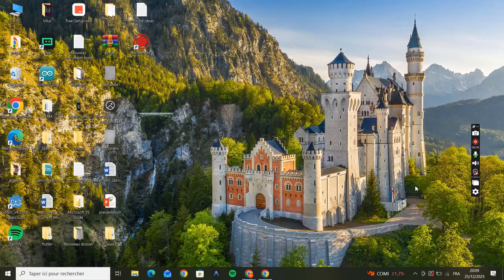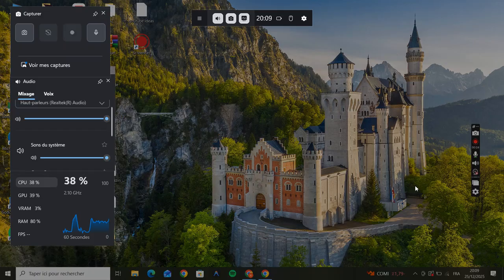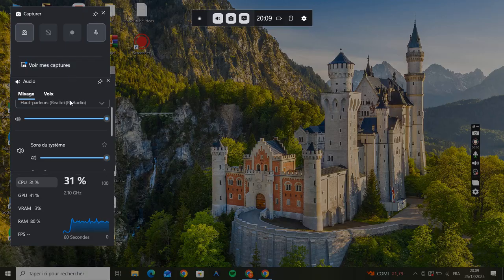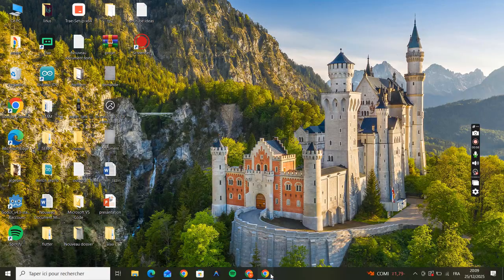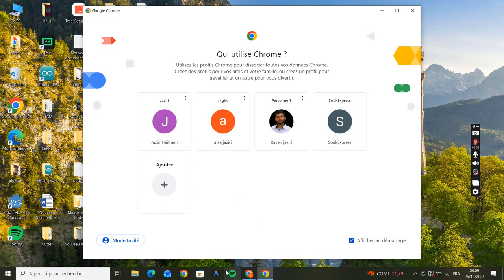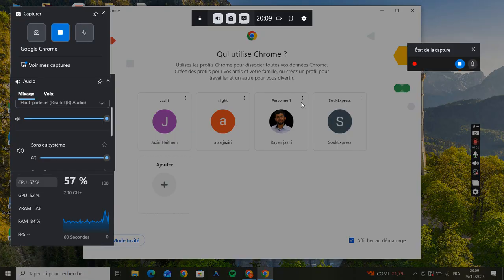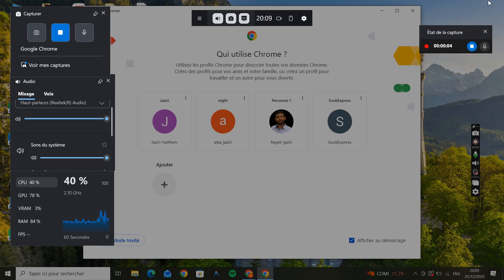XBOX GAME BAR MICROPHONE BROKEN? HERE'S WHY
Having trouble with your voice recorder in Xbox Game Bar? This recording guide provides a simple fix if your microphone not working windows 11. Learn how to quickly resolve issues with your mic not working and ensure smooth audio capture in your games and applications.